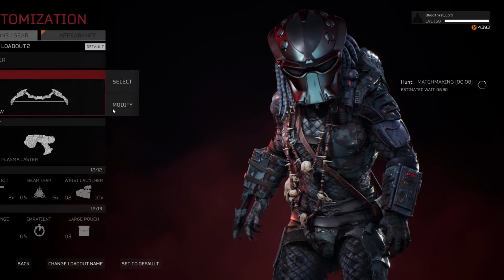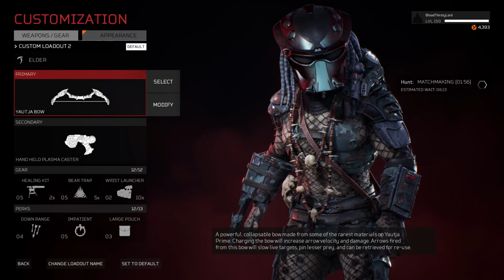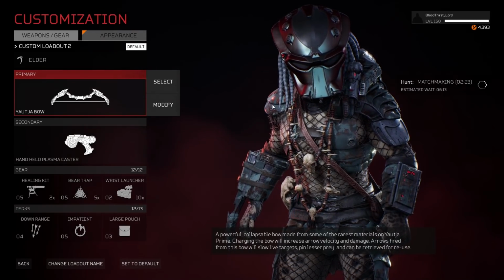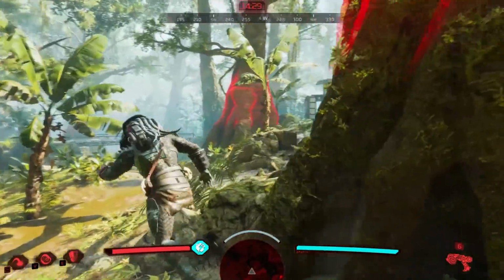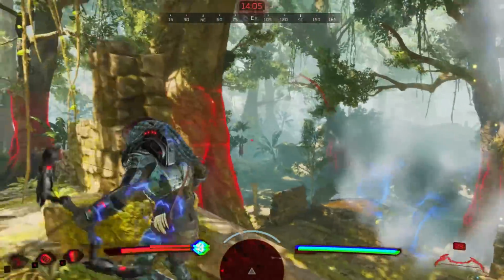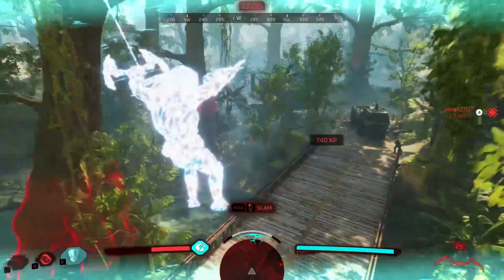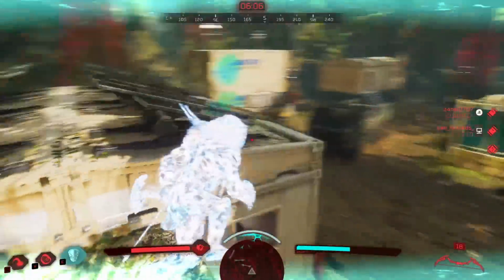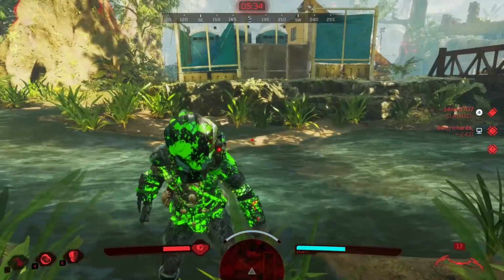CYCLONE PREDATOR! Predator Hunting Grounds New Mask "100% RANGE! MAKES THEM RAGEQUIT!"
BloodThirstyLord CYCLONE PREDATOR! Predator Hunting Grounds New Mask "100% RANGE! MAKES THEM RAGEQUIT!"